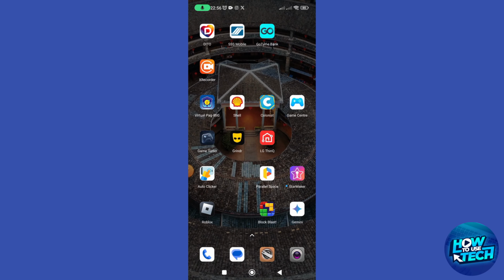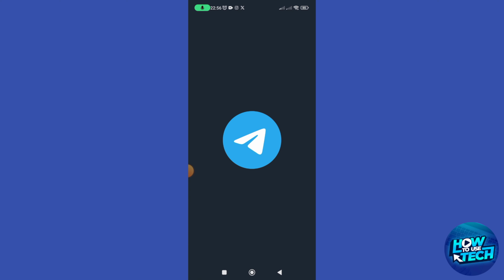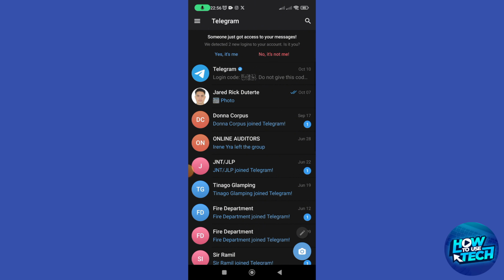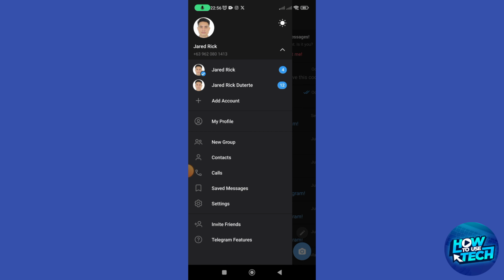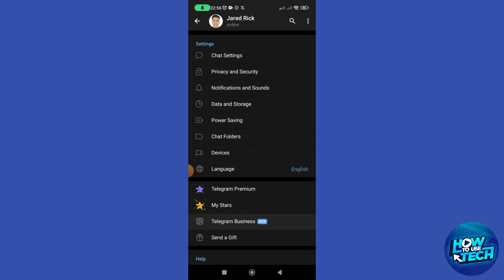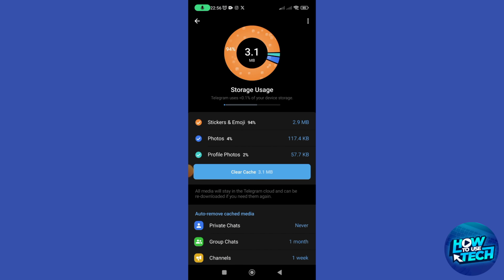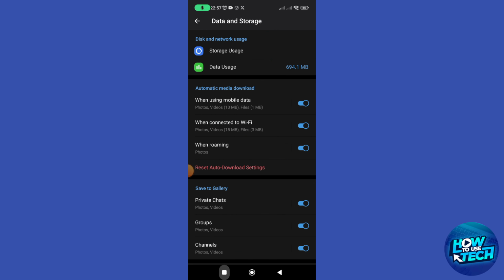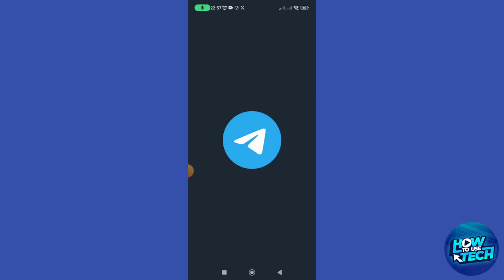How to Fix Telegram Bot Not Working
In this video , I will show you How to Fix Telegram Bot Not Working. The method is very simple and clearly described in the video.